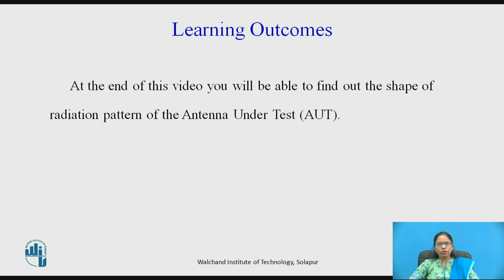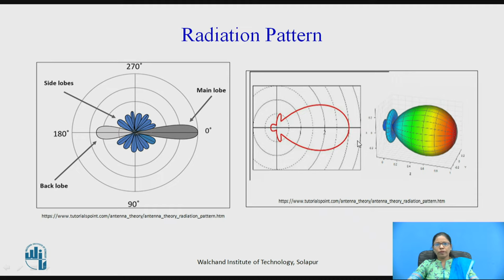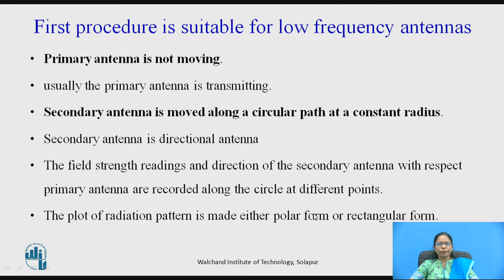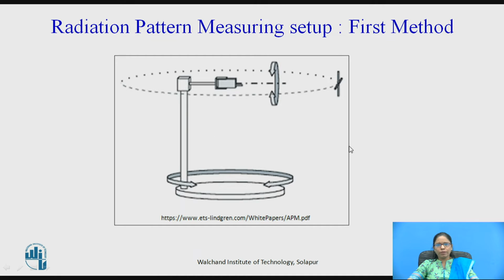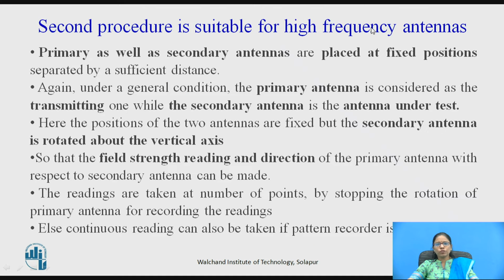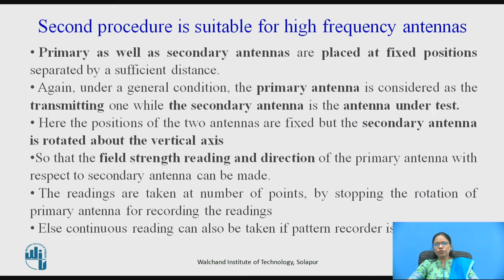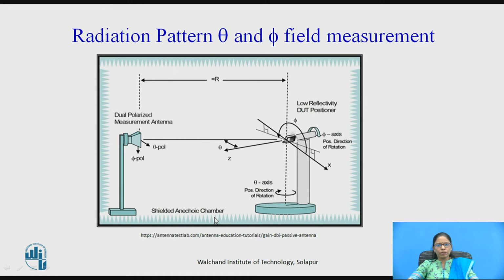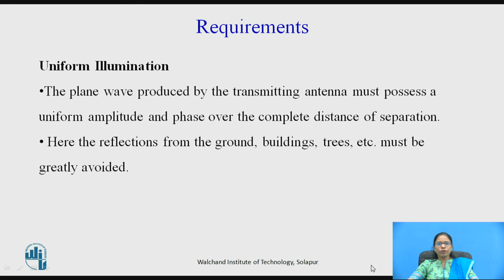Antenna Radiation Measurement